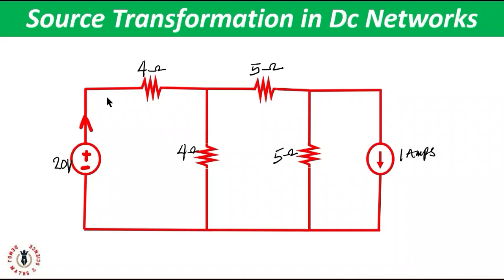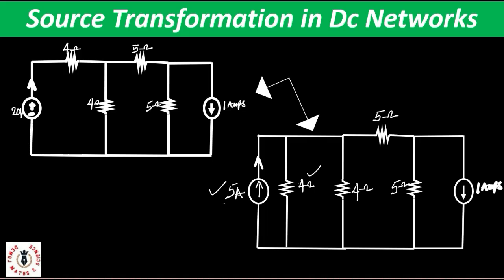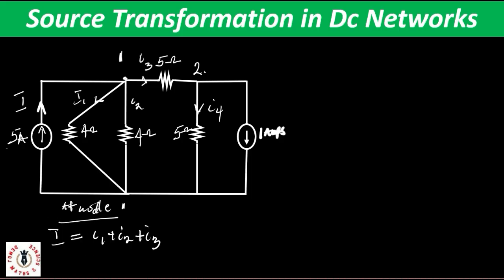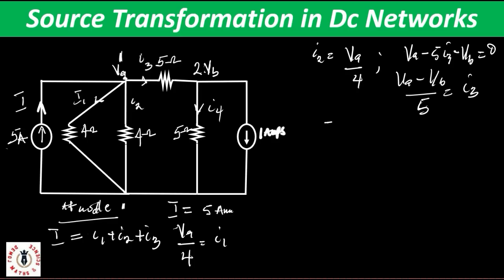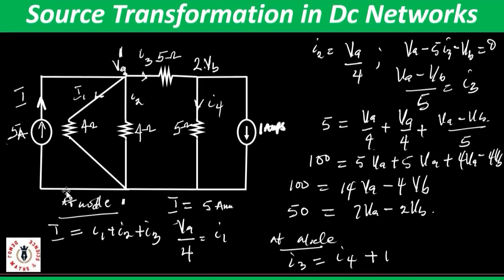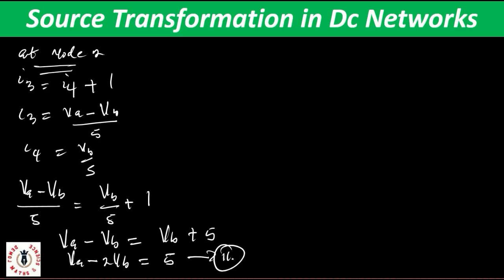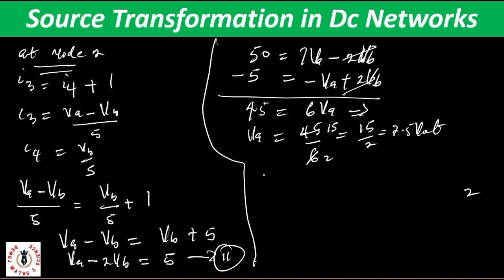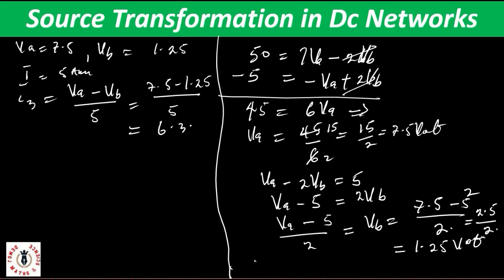How to Apply Source Transformation in Solving Complex Circuits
In this video, I will help you unlock the power of source transformation to simplify and solve even the most complex circuits!

I will guide you through practical techniques to convert voltage and current sources, making circuit analysis faster and easier. It is ideal for students and professionals looking to master this fundamental electronics and electrical engineering skill.

🔍 What You’ll Learn:
✔️ Step-by-step source transformation process.
✔️ How to simplify complex circuits using transformations and nodal analysis.
✔️ Real-life examples and practical tips for accuracy.